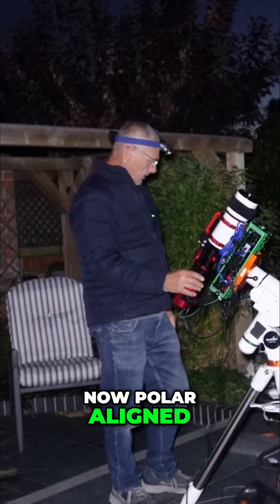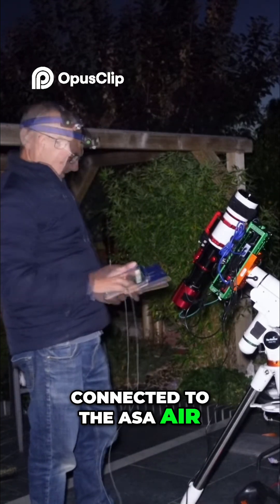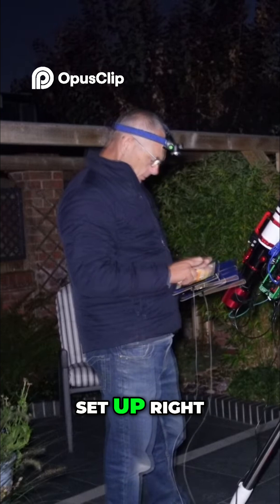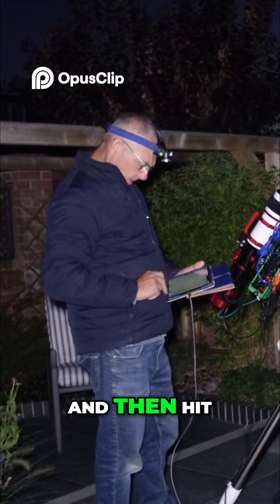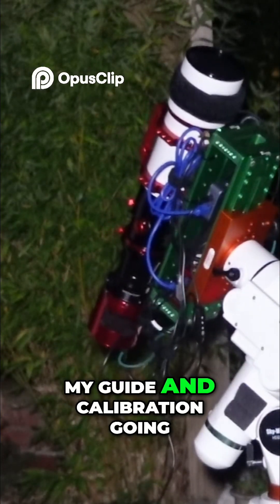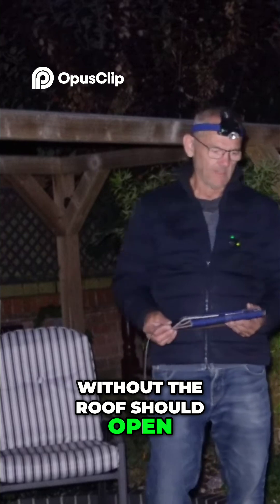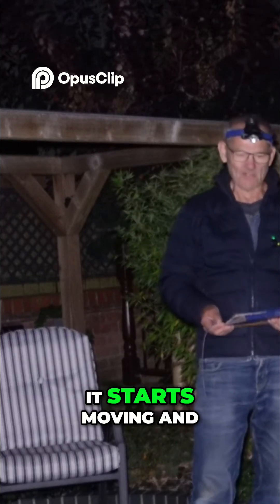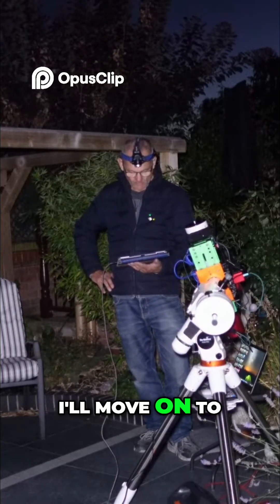Polar Alignment Setup Astrophotography Guide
After putting 72 hours into the Crescent Nebula, I had to delete 20 hours of data — painful! But the remaining 52 hours still produced a final image, and that wasn’t the only success…
In this video I share:
 52-hour Crescent Nebula result after the data loss
 Squid Nebula captured with my portable Askar rig
 A tracked Milky Way shot using my DSLR on the OG Star Tracker
What started as a setback turned into three finished images and one of my most eventful sessions yet.
If you’ve ever lost imaging time, corrupted data or fought through processing struggles, you’ll relate to this one. Drop your biggest Astro fail or comeback in the comments!
📸 Gear featured:
• Observatory rig — Crescent Nebula (52 hrs kept)
Sky watcher Esprit 120 ED, ZWO2600MM Pro camera, EQ6R Pro Mount, 3nm Antlia filters (Ha & Oiii)
• Askar portable setup — Squid Nebula
HEQ5 Pro Mount, ZWO200MC Pro, Askar FRA 400, Altair's Dual Narrowband Ha & Oiii, ASIAIR Plus
• DSLR + OG Star Tracker — Milky Way
OG Tech Star Tracker, Canon 60DA DSLR camera, Sigma 10-20mm F3.5, Manfrotto Tripod

Link to Logans Astro channel: (267hr Image)
   • Revealing the hidden supernova remnant hid...

   • Observatory build from start to finish